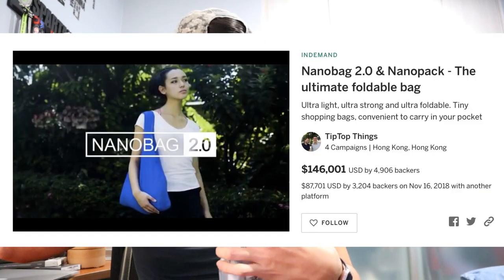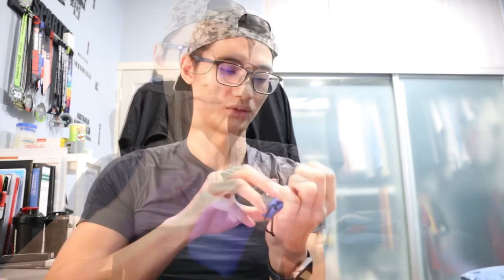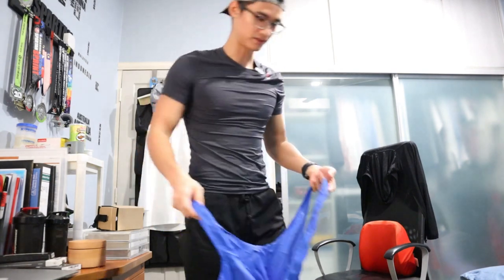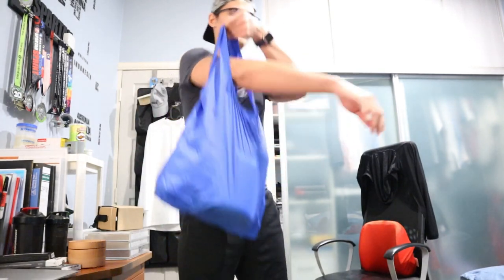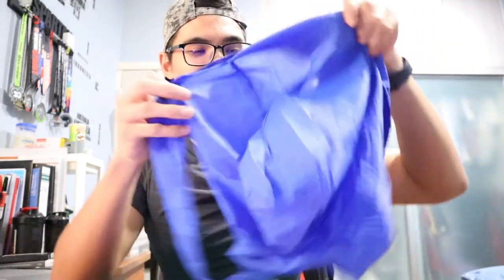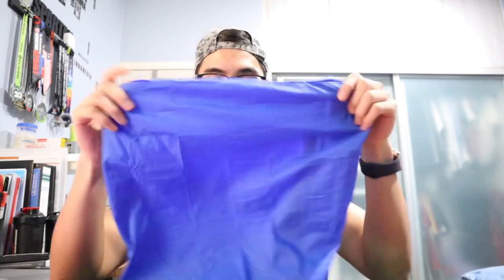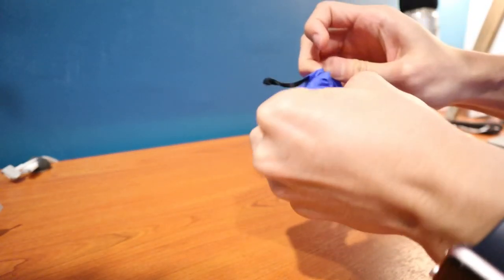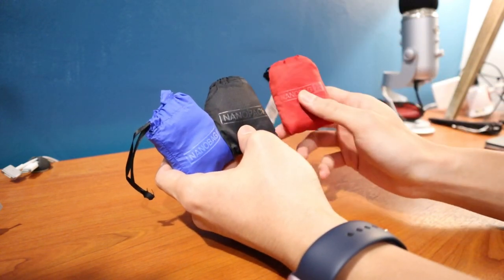NANOBAG 2.0 | The only grocery bag you'll ever need! (Indiegogo)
It may just be a tiny bag at first, but once opened its a very strong, comfortable and functional bag that can be used in many situations. Plus, less plastic bags means that we get to save our beloved earth!

Cameras
1. Sony a7S iii
2. Sony ZV-E10
3. Sony a6400

Lenses
1. Sony PZ 16-35mm F/4 G
2. Tamron 17-28mm F/2.8
3. Samyang 12MM F/2
4. Sigma 16MM F/1.4

2. Rode VideoMic NTG
3. Rode Wireless Go
4. Rode Lavalier Go

Drone
1. DJI Mavic Mini 3 Pro

Accessories
1. DJI RSC2 Gimbal
2. Hohem Travel Tripod
3. Peak Design Tripod

Lighting
1. Aputure 100D
2. Aputure Light Dome SE
3. Aputure MC